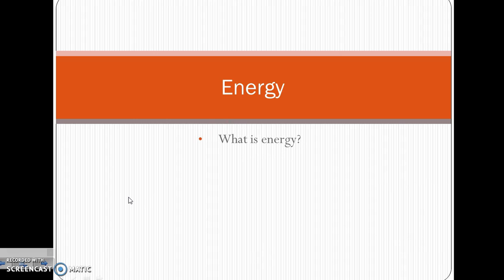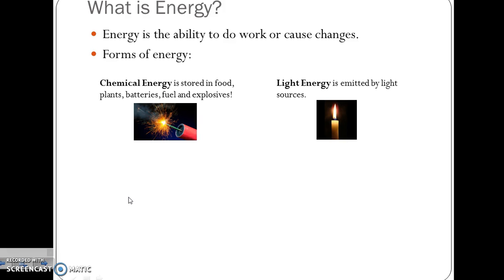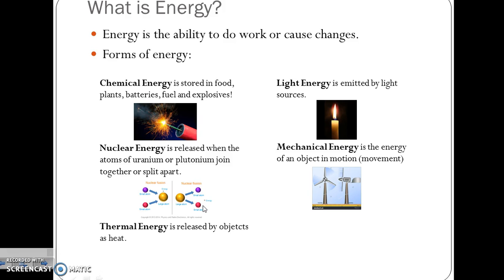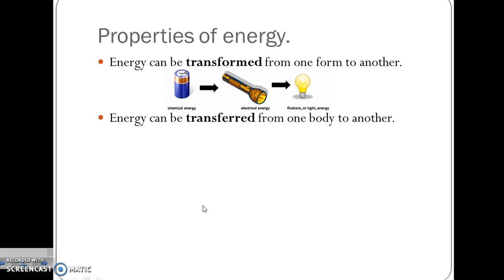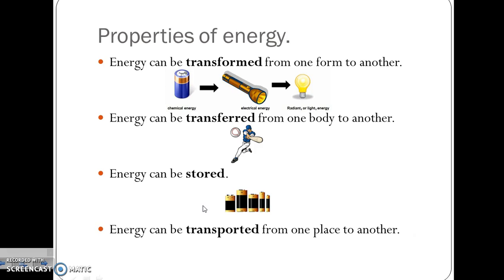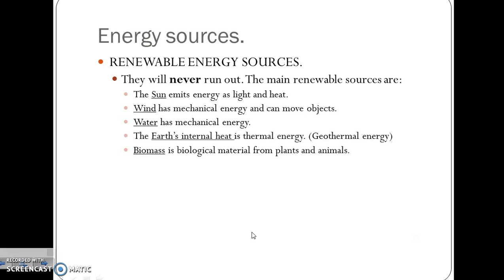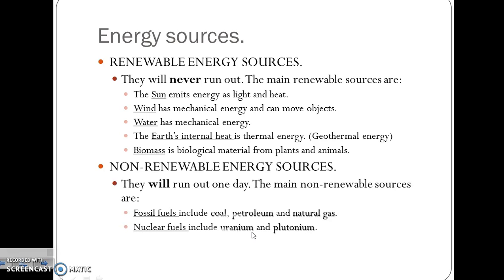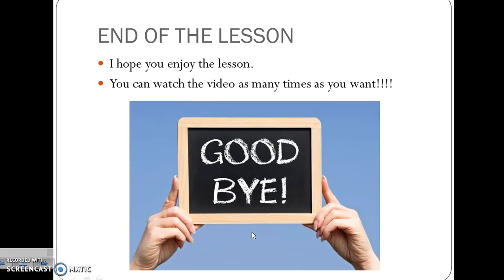Energy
What is energy and energy sources